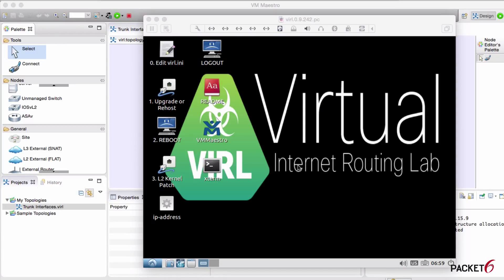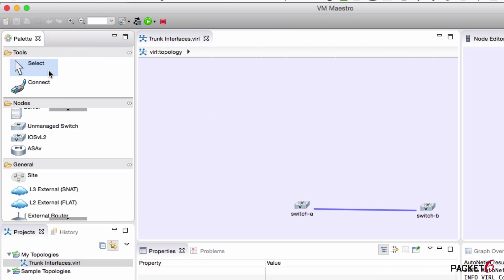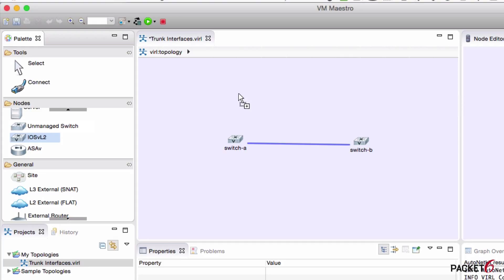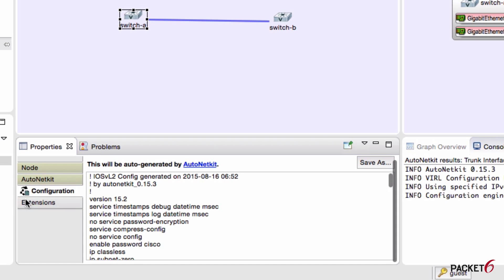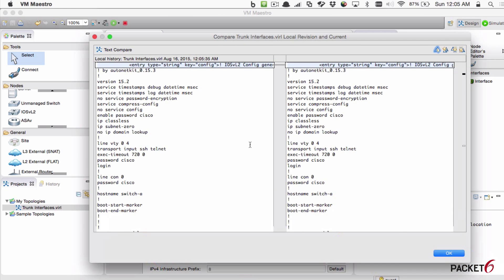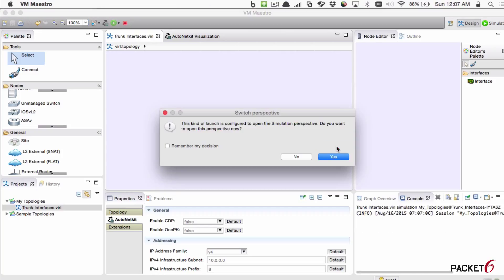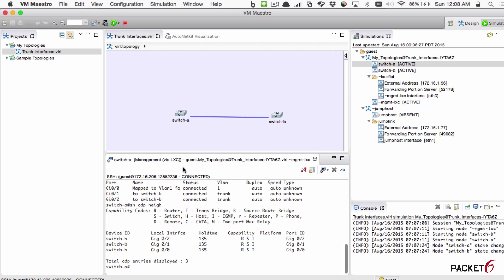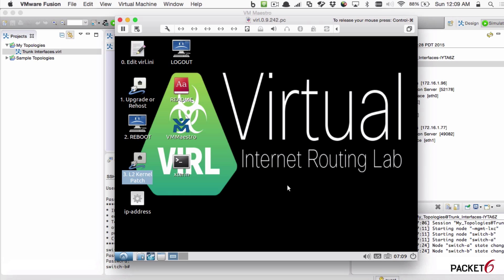A Review of Cisco VIRL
Take a look into Cisco VIRL and how it can help build and verify network configurations.

I provide my comments about VIRL in comparison to GNS3 and Packet Tracer.